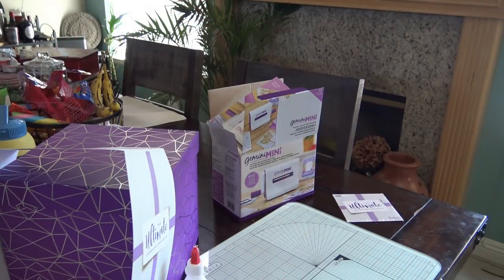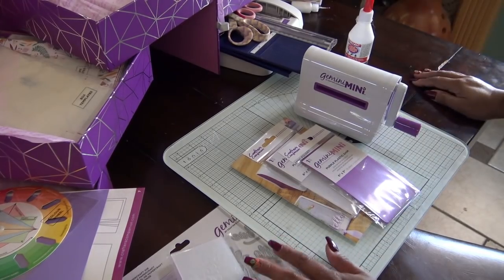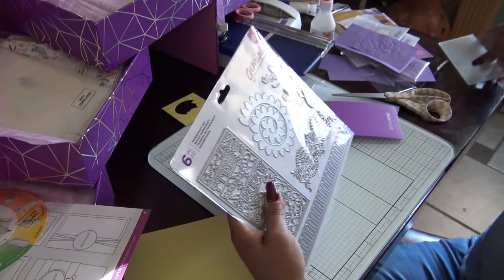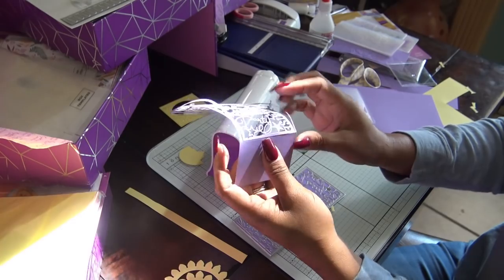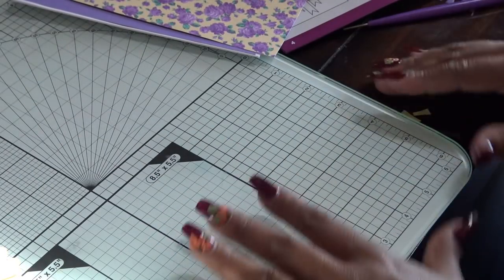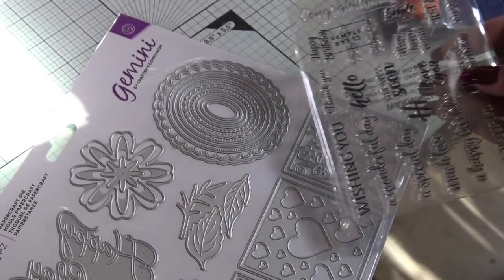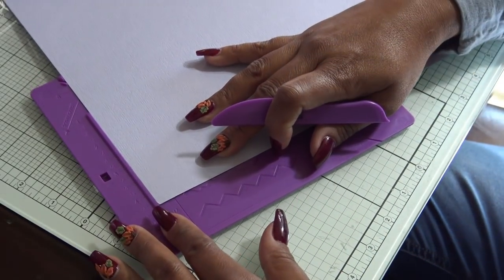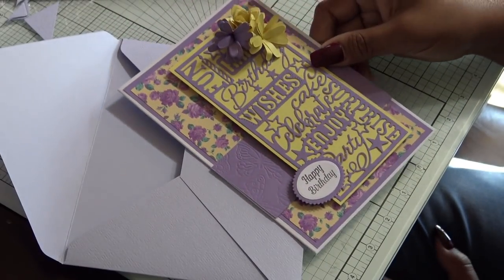Complete Review & Tutorial of Crafter's Companion Gemini Mini & Cardmaking Compendium!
PLEASE NOTE: I mentioned that the templates that are like half an envelope were "envelope liner" templates...they are not, they are full envelope templates. CC had initially said they were liners, but they now say on their tutorials that they are templates to make a full envelope (you have to turn them to complete...kind of like the way I explained the box templates, weird).

Discounts and other links:
WAVEgel site: